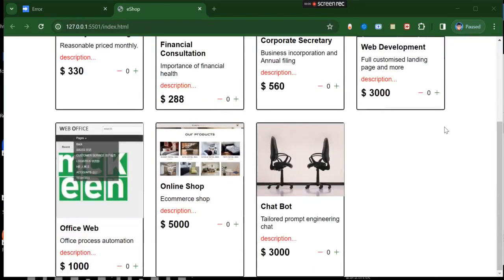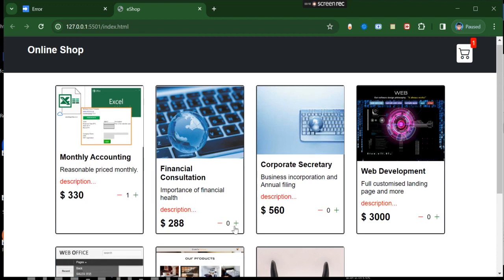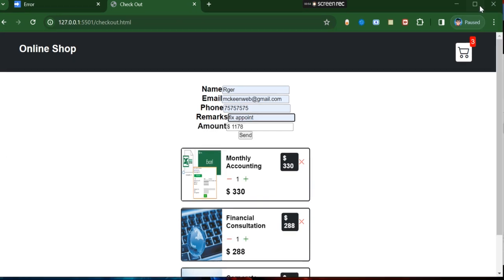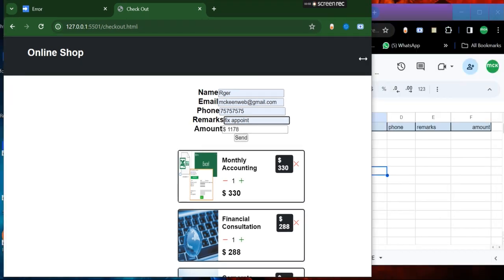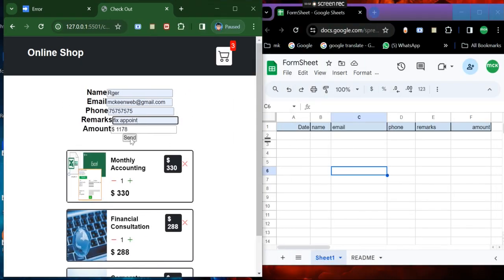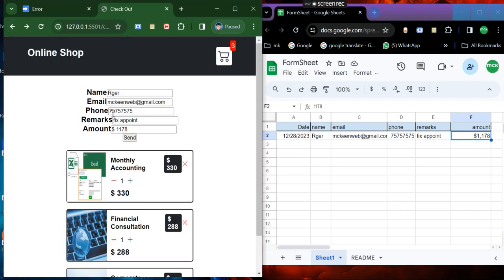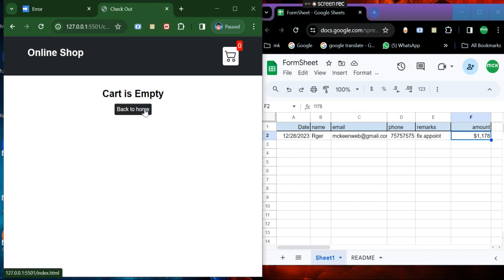js shoppingCart GoogleSheet link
Linking online shop data to Google sheet, technically the whole setup is free hosting.  Online shop can be placed in a blogspot (free), data stored in google sheets (free).